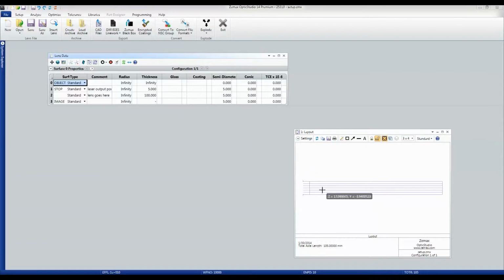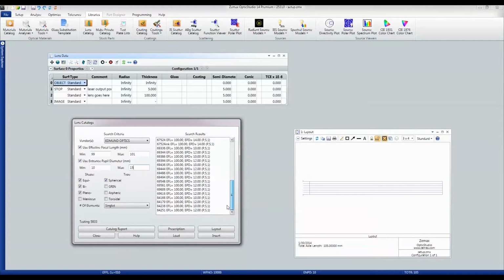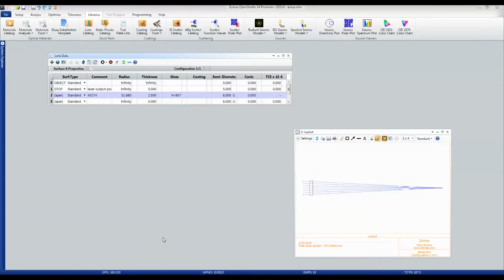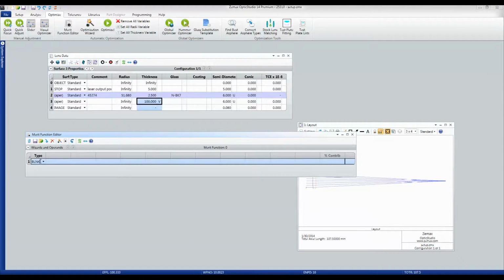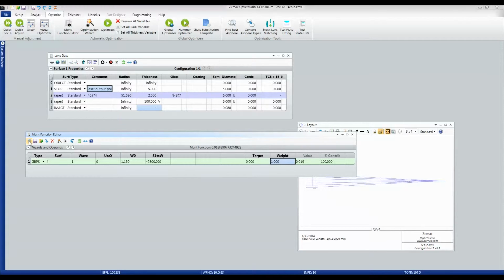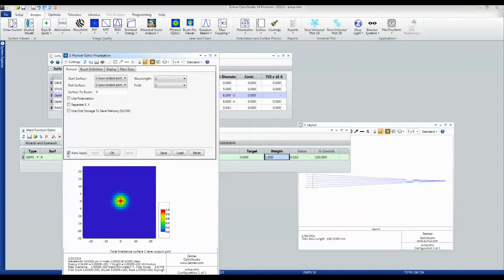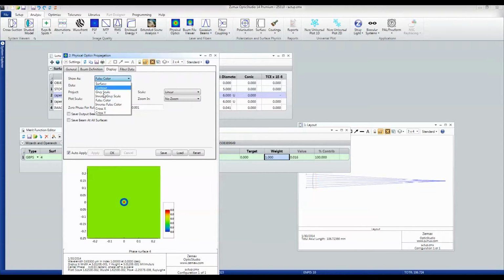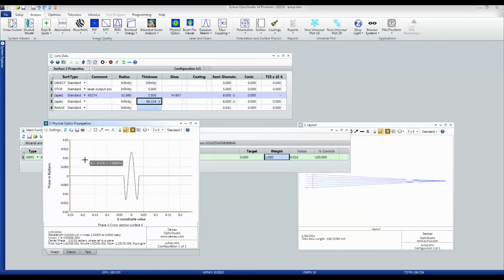Laser Lenses - Singlet Lens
Next we look in the vendor catalog for a lens of approximately 100 mm focus length, load it into our file, and adjust it for best Gaussian beam spot size. We use Physical Optics to look at the aberrations imparted on the beam by the lens.

Key OpticStudio features used:
Libraries of Lenses
Gaussian Beam Calculations
Physical Optics Propagation
Basic System Setup